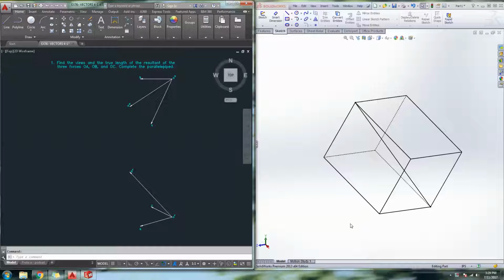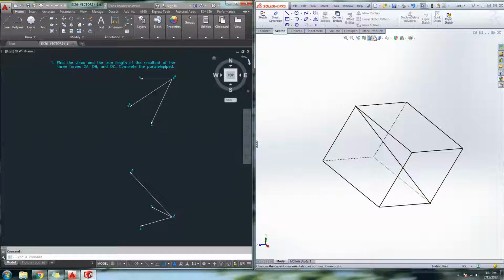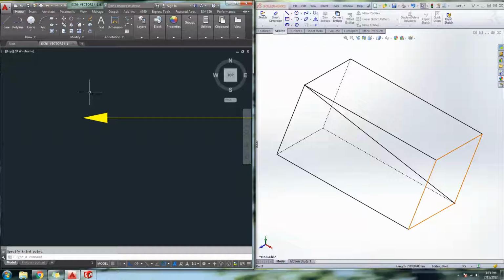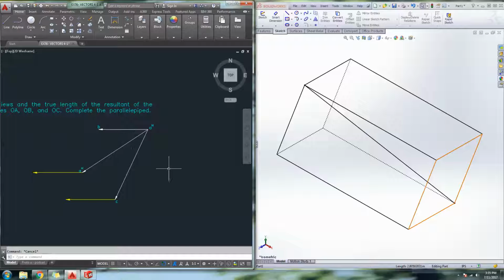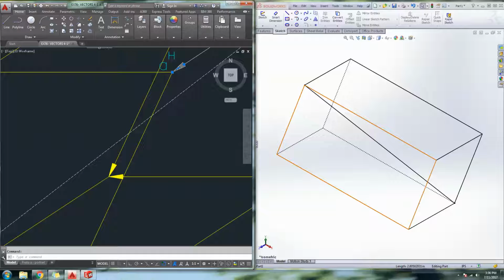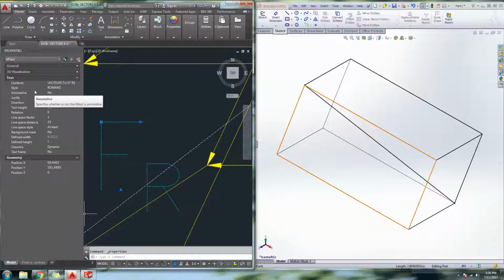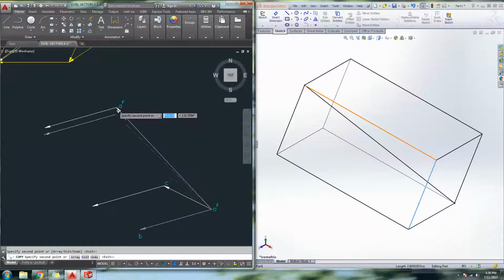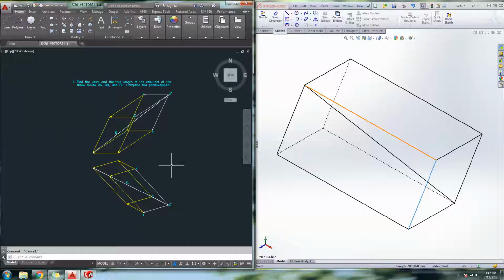Lesson #14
Talking about vectors